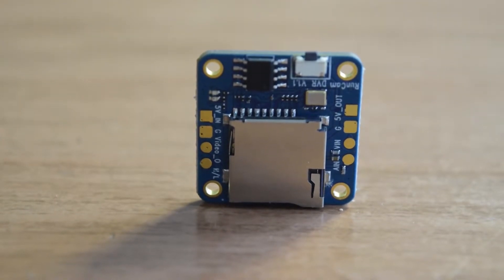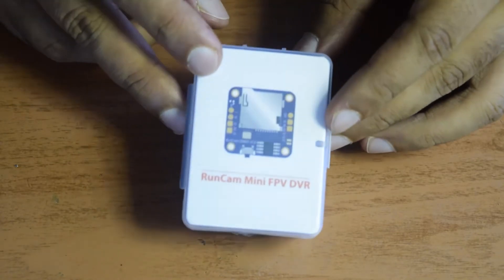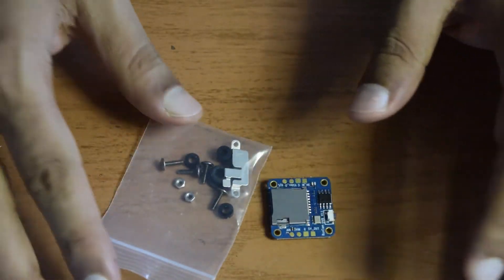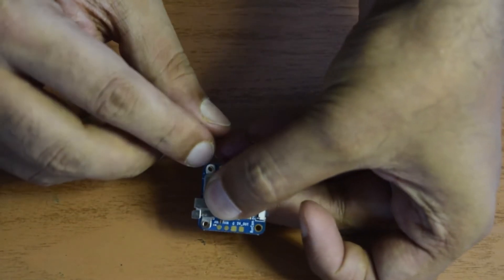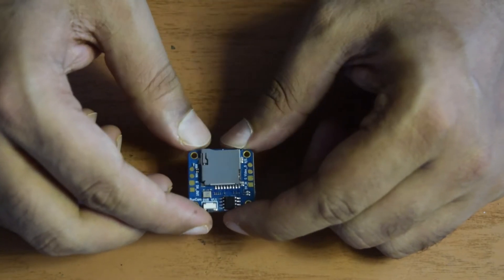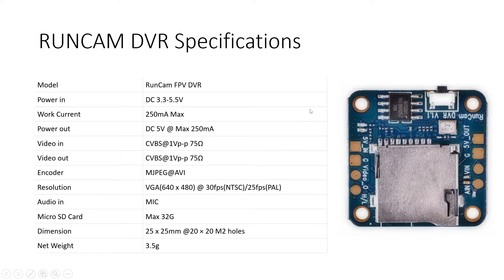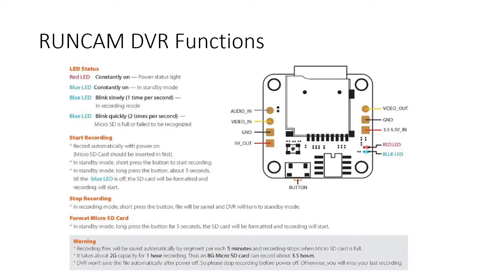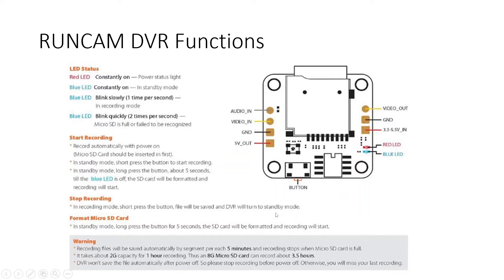BEGINEERS GUIDE TO EXTERNAL DVR FOR DRONES |RunCam Mini FPV DVR Video Audio Recorder With Wiring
This is the ultimate guide on how to connect your external DVR (RUNCAM DVR) to your flight controller and also walks you through the features and functions of this DVR.

Input power: DC 3.3-5.5V
Output Power: DC5V@Max250mA
Working current: 250mA max
Video input: CVBS@1Vp-p 75Ω
Video output: CVBS@1Vp-p 75Ω

Integrated DVRs offer much better footage than recording through a noisy flight controller or a pair of goggles.

RunCam has released a DVR to mount on your FPV drone, designed specifically for mini and micro FPV Racing Drones. The board measures 25 x 25mm with 20 x 20mm M2 mounting holes.

Specs:
Input power: DC 3.3-5.5 V.
Output Power: DC5V@Max250mA
Encoder: MJPEG@AVI
Resolution: VGA (640 x 480) @ 30fps (NTSC) / 25fps (PAL).
Audio input: MIC
Micro SD card: maximum 32g.
Dimensions: 25 x 25 mm @20 x 20 M2 mounting holes
Net Weight: 3.5g
It includes:
1 micro DVR.
1 set of M2 screws.
1 x SD Card Protector
1 x FPV 3 Pin (Male) Silicone Cable
1 x 3-pin (female) FPV silicone cable
1 manual